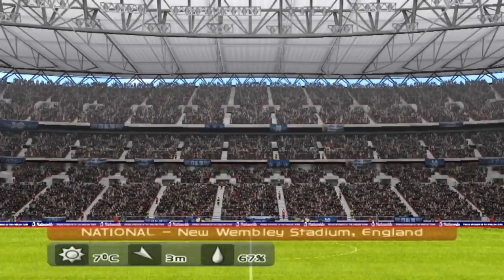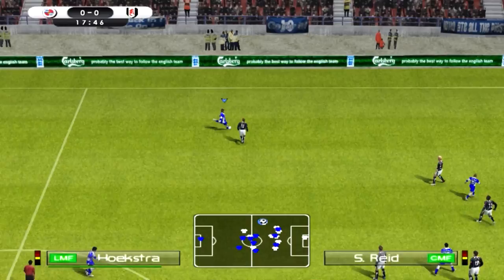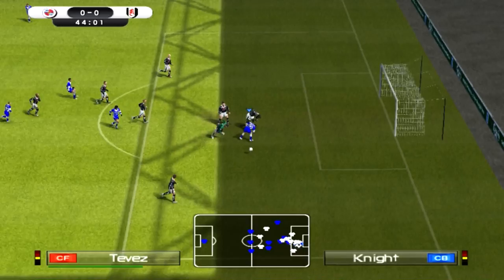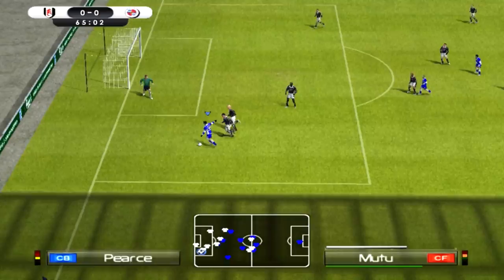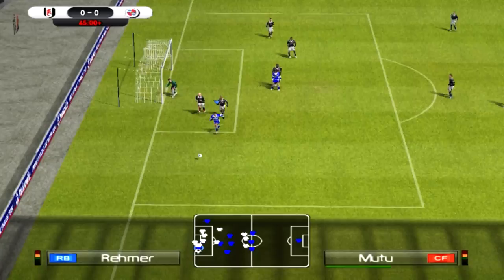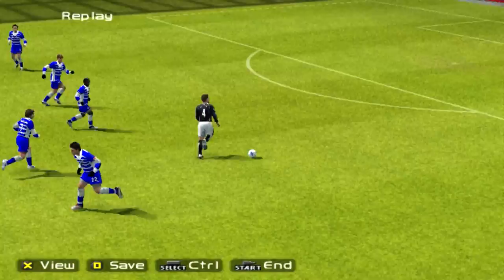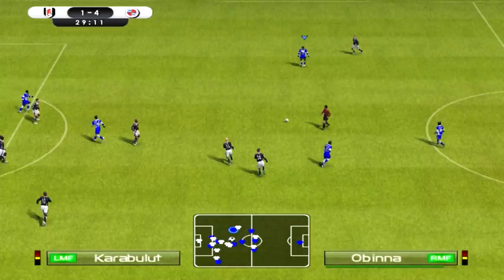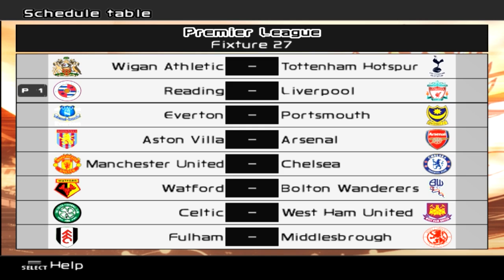PES 6 Master League - vs Fulham (N) [FA Cup Final] - Part 258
We meet Fulham at Wembley!

Patch used: FLS Patch